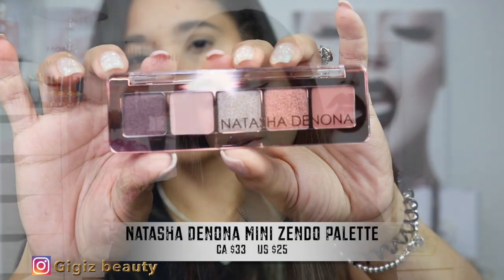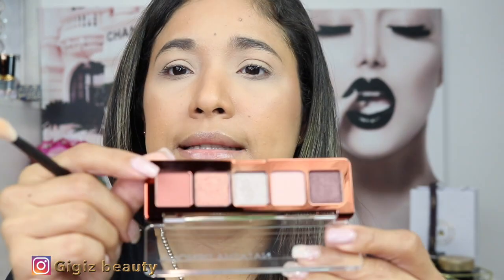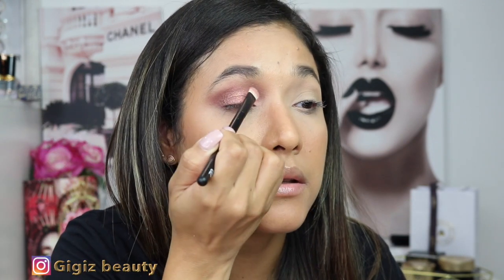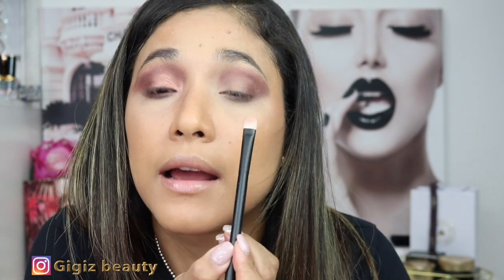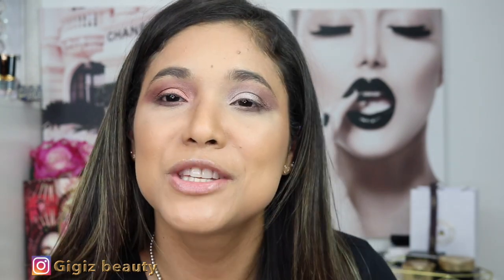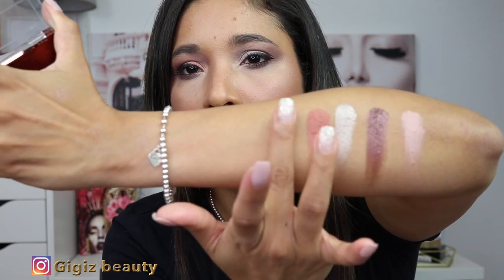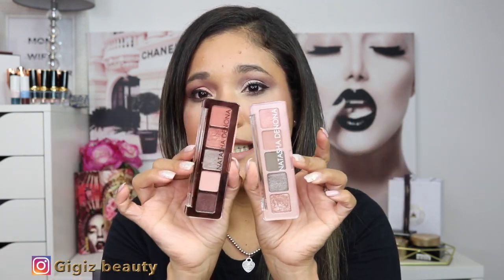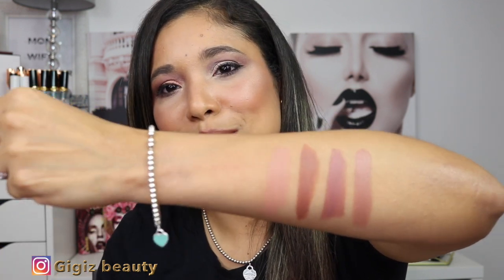NATASHA DENONA HOLIDAY COLLECTION | MINI ZENDO PALETTE | I NEED A NUDE ANDREA | COMPARISONS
🤩OPEN ME🤩

Hi Friends, Today Im sharing few items and my first impressions, on Natasha Denona Holiday Collection, her Mini Zendo eyeshadow palette and her I need a Nude Lipstick in Andrea!

I Hope you enjoy this video and my content, i look fordward to know if you are interested in trying any of those out !! ❤

🎀 CANADA
-CHARLOTTE TILBURY
-SAKS FIFTH AVENUE

🎀 USA
-CHARLOTTE TILBURY
-SAKS FIFTH AVENUE

🎀  INTERNATIONAL
-CULT BEAUTY
-NET A PORTER

🛍✨Natasha Denona Mini zendo palette
Natasha I Need a Nude Lipstick in Andrea
Natasha Denona I need a Nude Glow Highlighter
Natasha Denona Mini Retro palette

-Guerlain L'essentiel Natural Glow Foundation shade 4W
-Bobbi Brown under eye corrector in shade medium to dark
-Rare Beauty liquid touch concealer brush
-Hourglass Vanish Airbrush Concealer in shade beech
-Givenchy Prisme Libre Loose Powder shade 4 Mousseline
-Hourglass Ambient lighthing sculpture palette

FTC: All the products shown were purchased with my own funds unless stated in the video. If you purchase through them, it will no cost you anything but the funds go right back to this channel. My opinions reflected in these videos are 100% my own.

🎀  Hey Im Angie! If you are obsessed with beauty like i am then you would want to stick around!! I am a registered nurse that loves all things beauty. I am bilingual so you may see few of my videos in spanish :D ! Ps: originally from Colombia !